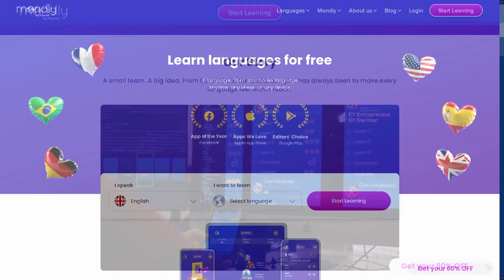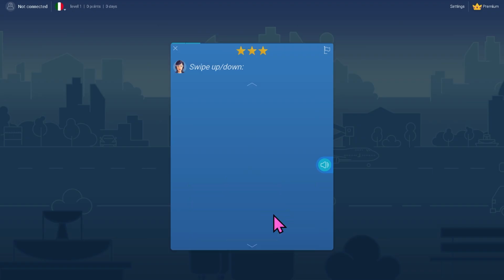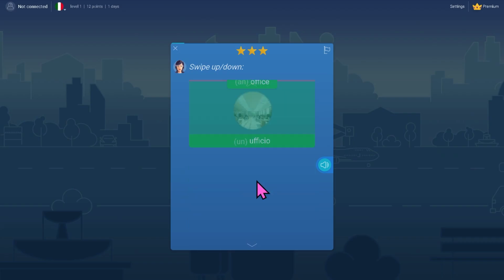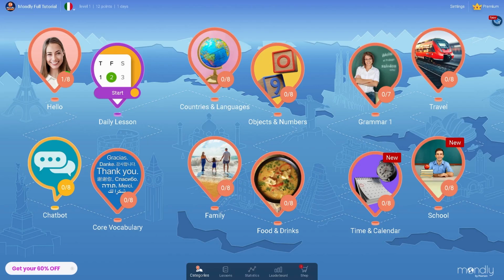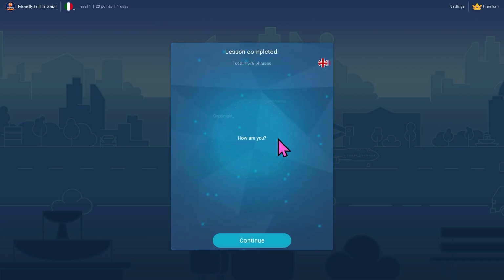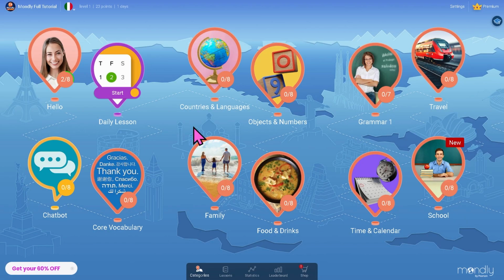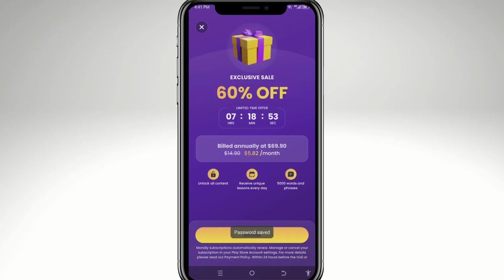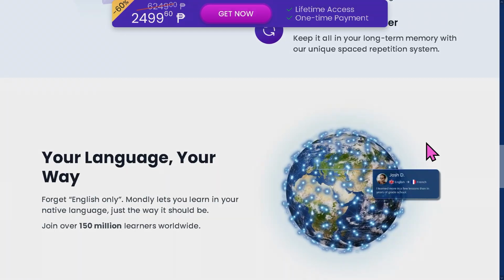Mondly Full Tutorial for Beginners 2026 (Step by step)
Welcome to the complete Mondly full tutorial for 2026. In this video, you will learn how to master this language learning platform from scratch. We cover everything from setting up your profile to using advanced AR features to accelerate your fluency. Whether you want to learn Spanish, French, German, or any of the 41 available languages, this guide has you covered.

In this video, we will cover:
• How to set up your account and choose a language
• Navigating the daily lessons and core curriculum
• Using the Mondly hands-free voice recognition
• Accessing Mondly VR and AR for immersive learning
• Tracking your progress and competing on leaderboards